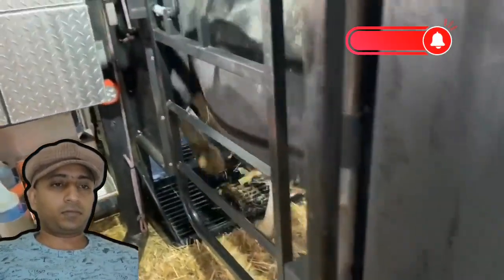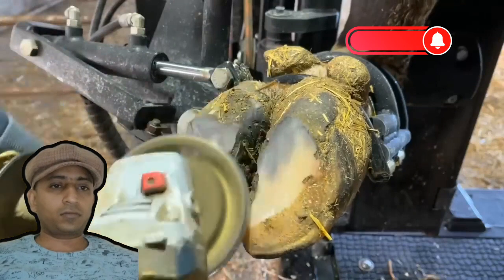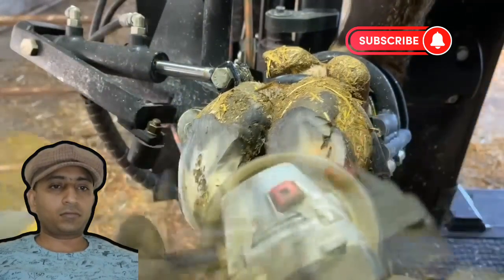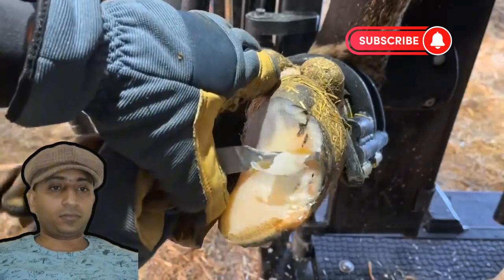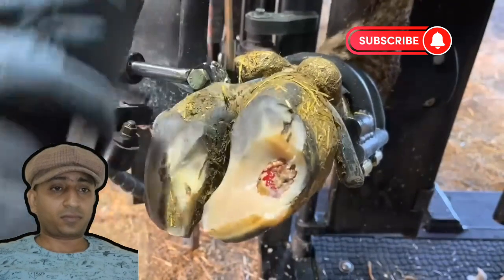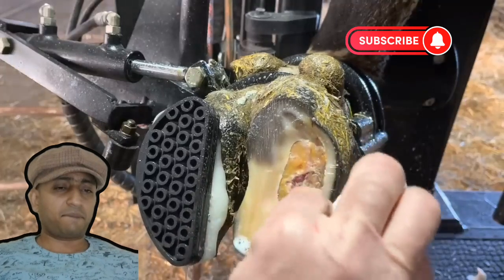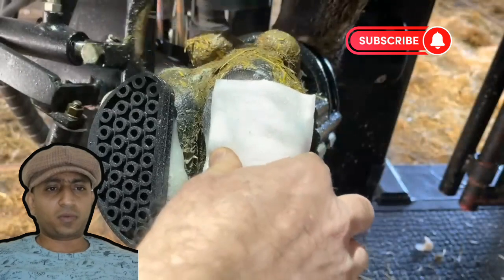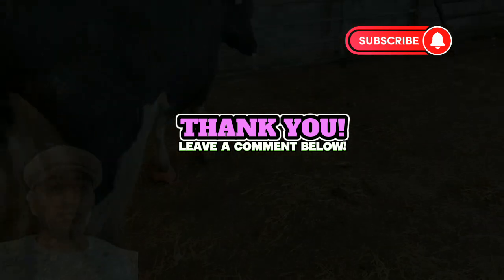Fluid Release: Instant Comfort for Cow Hooves Simplified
In this video, we'll discuss the importance of fluid release for a cow's hoof and how it provides instant relief to the animal. We'll explain the process in the simplest way possible, making it easy for everyone to understand. Whether you're a farmer or an animal lover, this video will enlighten you about this essential aspect of cow care. Watch as we demonstrate the procedure and explore why it's crucial for the cow's well-being.